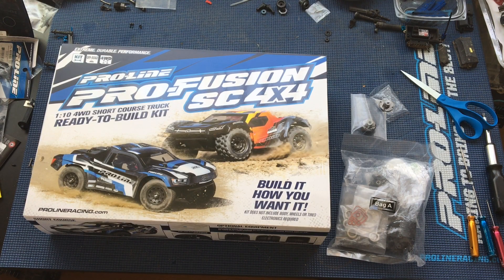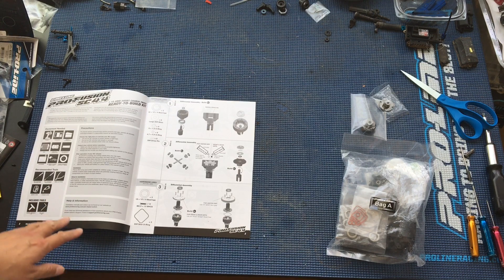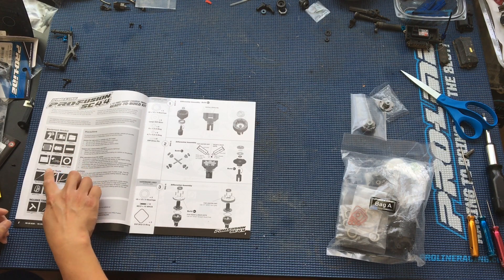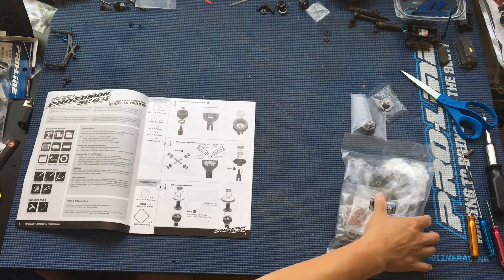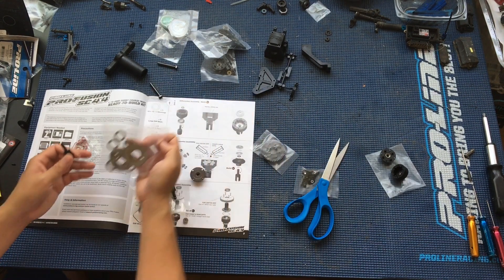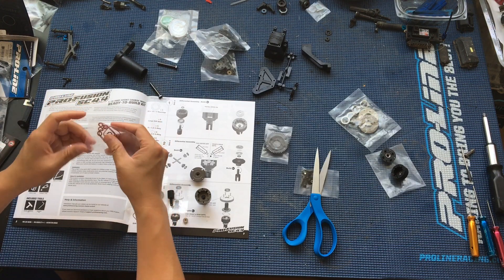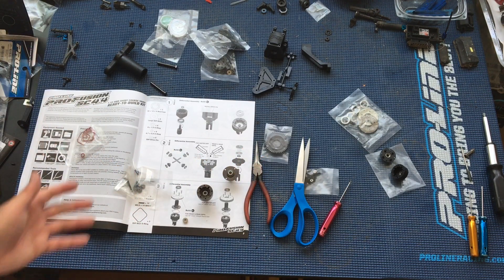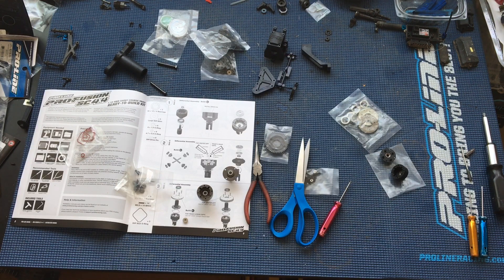Pro-Line Pro-Fusion SC 4x4 1/10 Short Course Truck Build - Differentials - Bag A - Part 1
We build the differentials for our Pro-Line Pro-Fusion SC.

Previous episodes:
525 hp Chevy V8 LS3-powered Porsche 996 Carrera 4 AWD